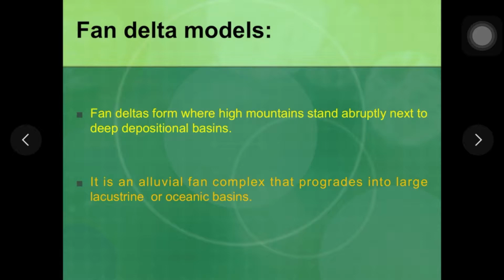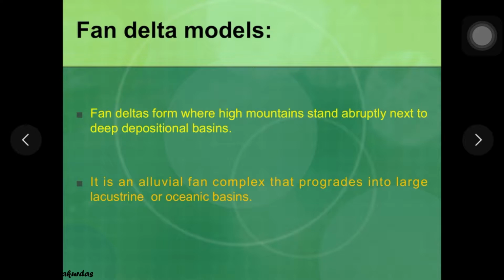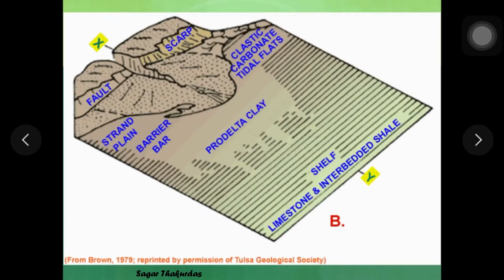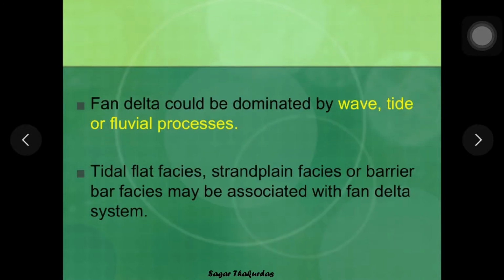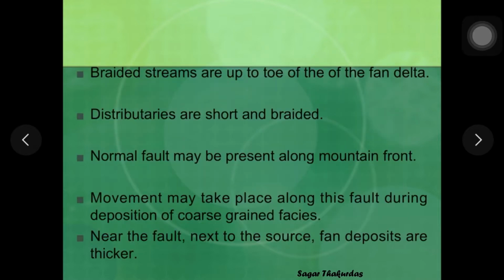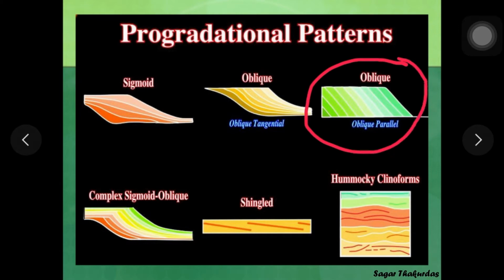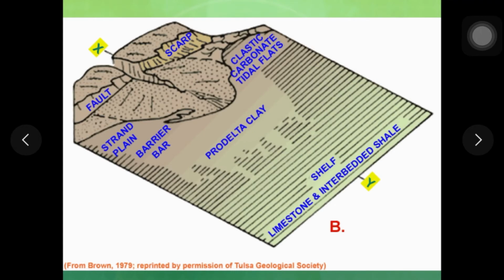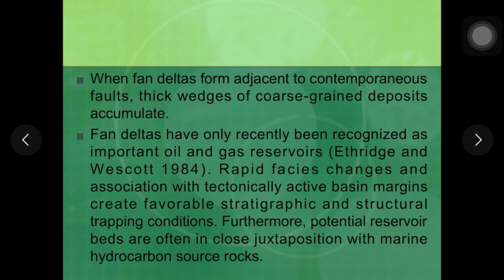Fan Delta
Most fan delta researchers, however, refer to alluvial fan systems as steep gradient, often gravelly, cone-shaped fluvial systems, which can be dominated by either sediment gravity-flow processes or by shallow streams feeding the delta front essentially as a line source.
Processes similar to alluvial fans, but these are built into standing body of water.
Fan deltas form where high mountains stand abruptly next to deep depositional basins.
It is an alluvial fan complex that progrades into large lacustrine  or oceanic basins.
These are common in rift basins, where alluvial fans evolve into fan deltas as basins change from subaerial to lacustrine/marine.
Common on passive-margins with elevated source areas.
Fan delta is also called as “tectonic delta” or “clastic wedges”
These are made up of sandstones and comglomerates, developed as contiguous mass to an active mountain front.
These depositional systems can be understood only in terms of tectonically controlled physiographic settings characterized by small and medium sized fluvial systems with high elevation drainage basins and high gradient transfer zones located close to marine basins
Fan delta could be dominated by wave, tide or fluvial processes.
Tidal flat facies, strandplain facies or barrier bar facies may be associated with fan delta system.
Characteristics:
• Drainage areas are small with flashy run off.
• During flood stage, entire fan delta surface is covered by sheet wash of small braided streams.
• Braided streams are with high gradient.
• Braided stream channel scours down the axis of fan delta.
• Coarse grained sediment ratio is much higher.
• Braided streams are up to toe of the of the fan delta.
• Distributaries are short and braided.
• Normal fault may be present along mountain front.
• Movement may take place along this fault during deposition of coarse grained facies.
• Near the fault, next to the source, fan deposits are thicker.
Deposits of fan delta:
 Feldspathic sands, gravel, chert, limestone and poorly resistant rock fragments of varied types.
Composition of fan delta indicates short deposition and mineralogical immaturity of sediments.
Facies associated with fan delta are:
 Braided stream facies
 Distal fan sands
 Prodelta silt and clay
 Strike fed facies: barrier bars, strandplains, tidal flat facies.
 May grade basinward into fossiliferous shelf mudstone.
 In restricted basins- evaporite deposits.